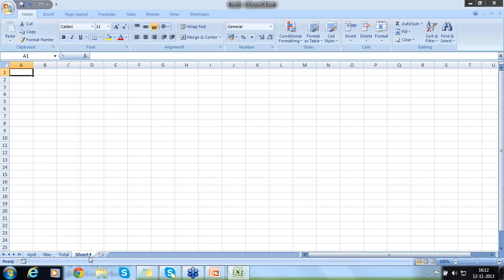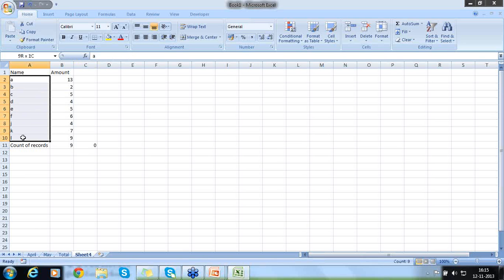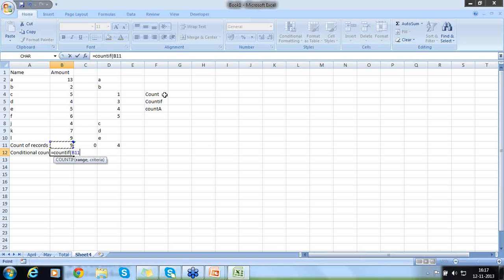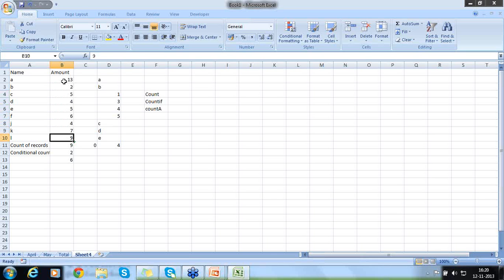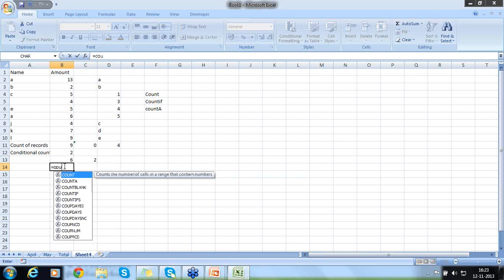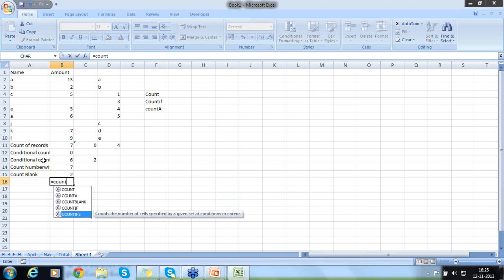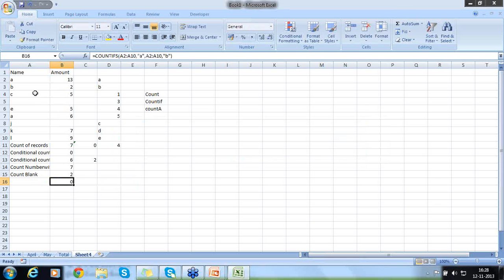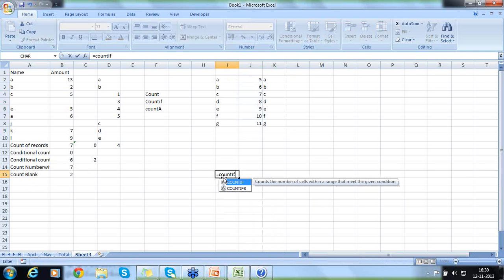Advanced Excel 10 - Conditional Aggregation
Conditional Aggregation - sumif